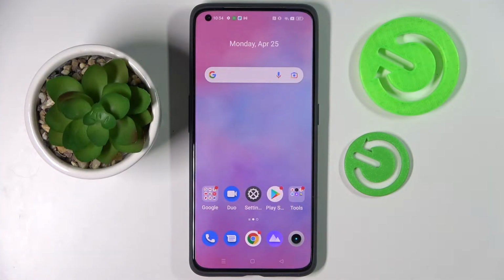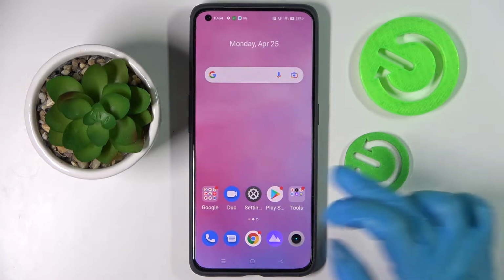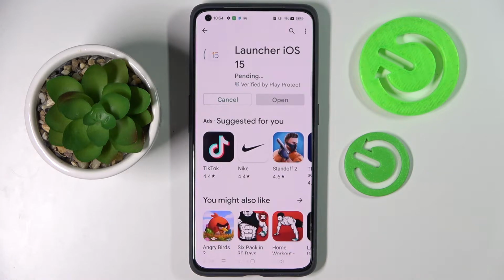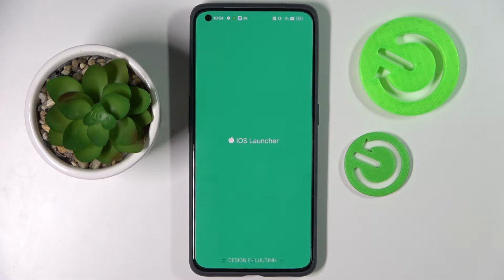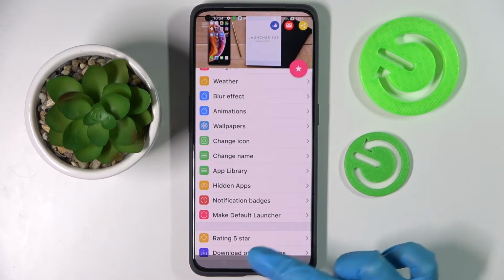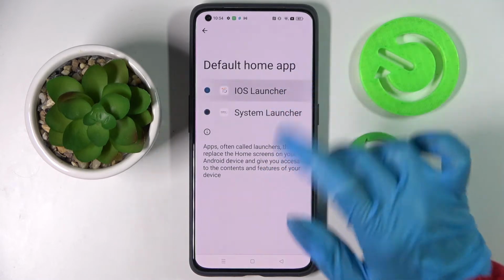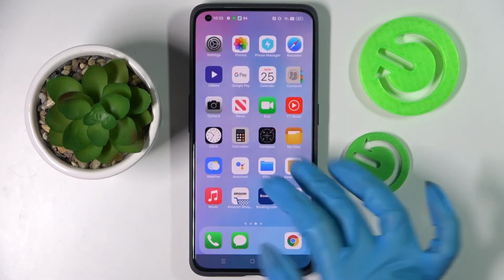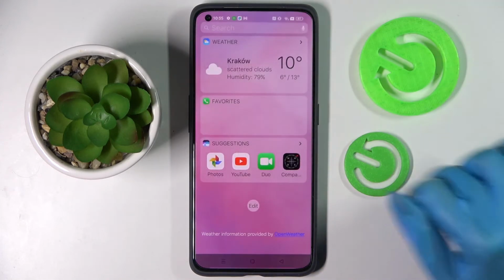How to Download and Apply iOS Launcher on REALME GT 2 Pro - Launcher iOS App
If you ever wanted the Android system of your REALME GT 2 Pro smartphone to look exactly like an iOS, this video tutorial is something you definitely do not want to miss. Today, our specialist is going to show how you can use a free Play Store app called iOS Launcher in order to change and apply the iOS looking launcher on your REALME GT 2 Pro device.

How to change the launcher on REALME GT 2 Pro? How to change the default launcher on REALME GT 2 Pro? How to apply the iOS appearance on REALME GT 2 Pro? How to make the system of the REALME GT 2 Pro device look like an iPhone?